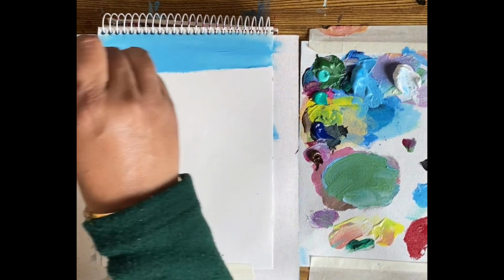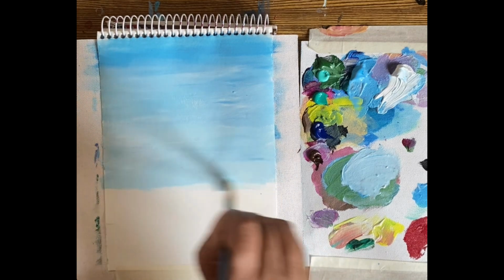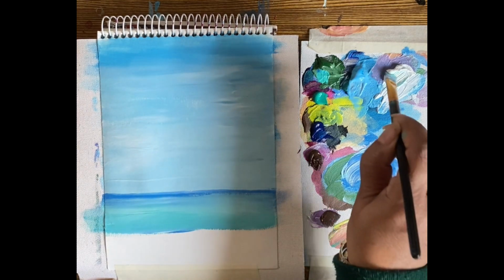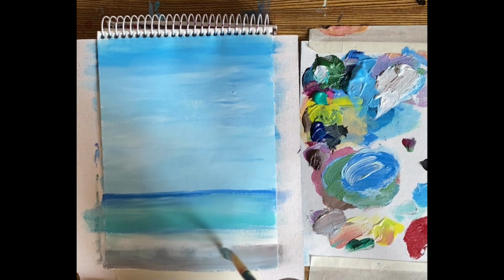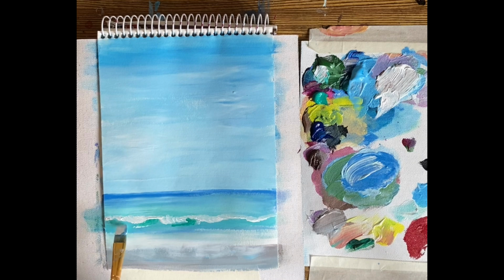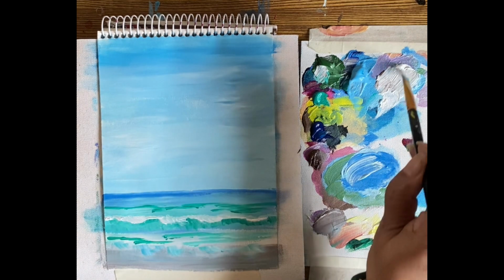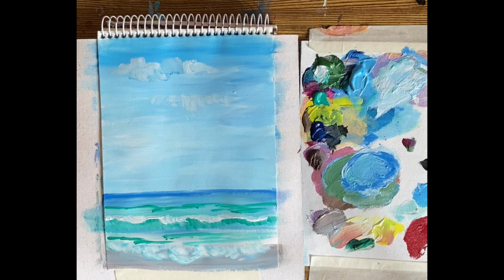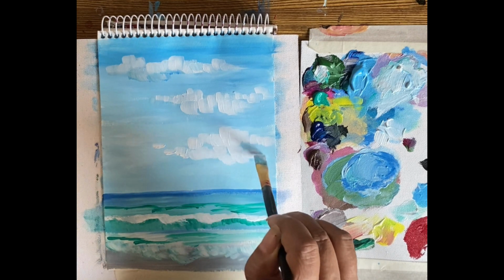25 Painting Mistakes Beginners Make & How to Avoid Them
Are you making these common painting mistakes? In this video, I’ll walk you through 25 painting mistakes beginners make and how to avoid them to improve your artwork. From choosing the right brushes to mastering color blending, I’ll share essential painting tips to help you create better art. Whether you’re using acrylics, oils, or watercolors, these beginner painting mistakes can slow down your progress—but with the right techniques, you’ll see improvement in no time